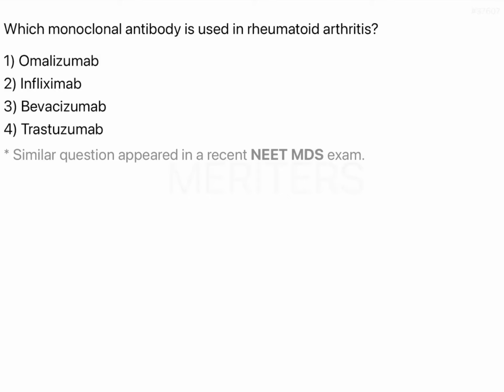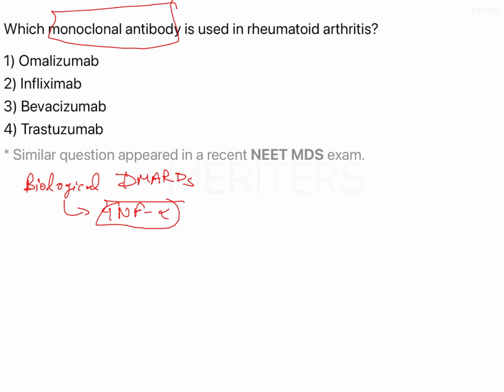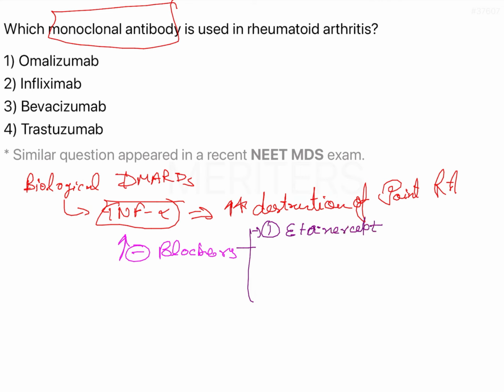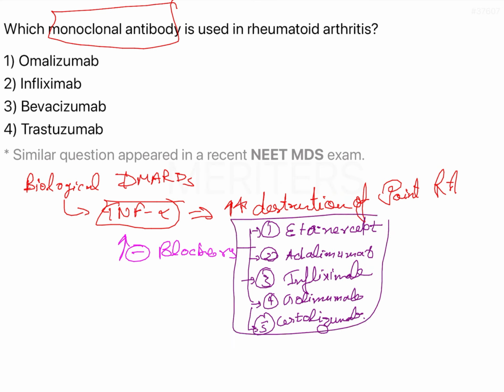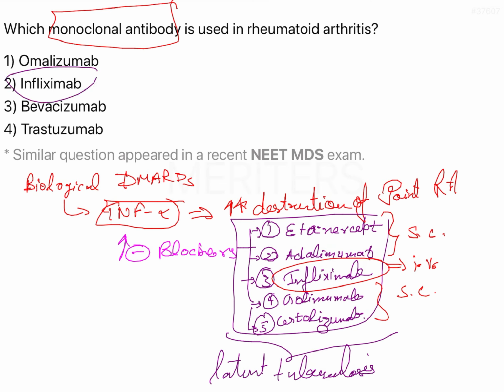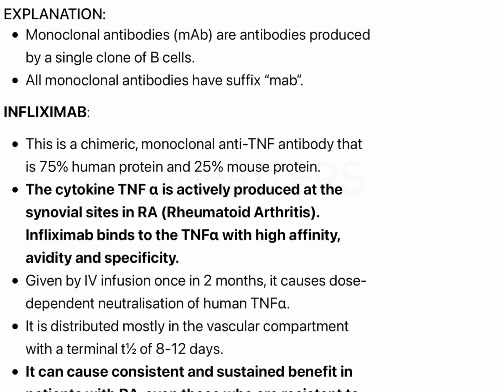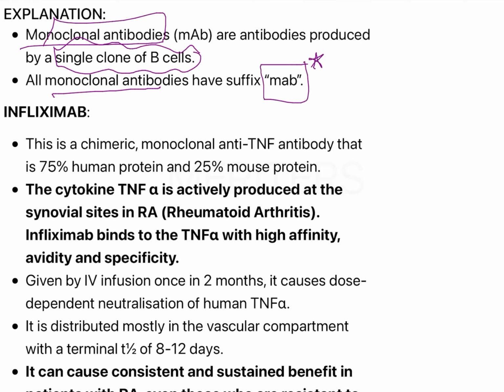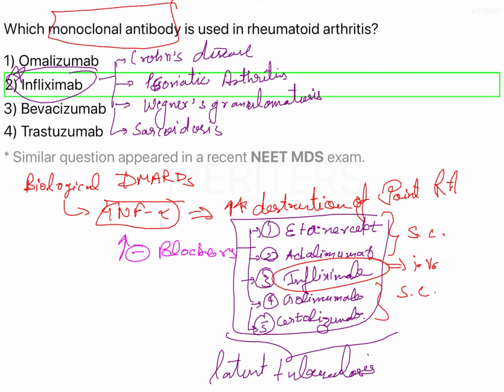NEET MDS | INICET - General Pharmacology | Explanatory Video